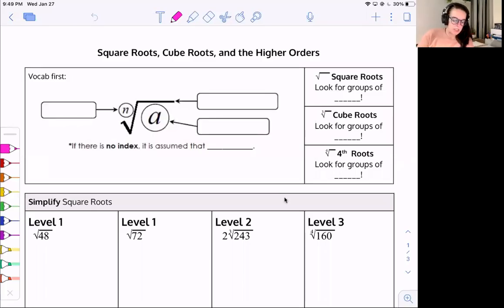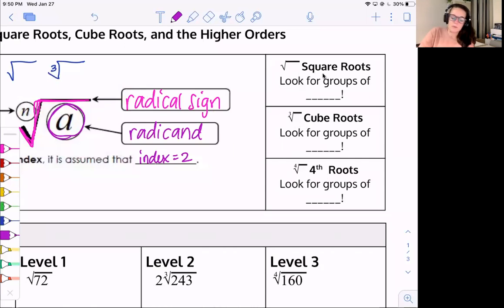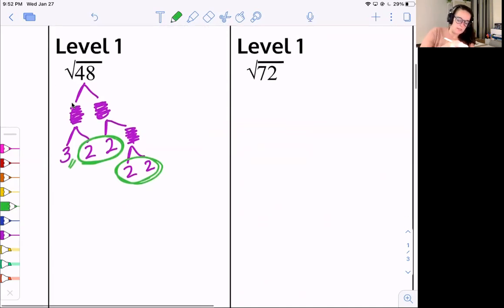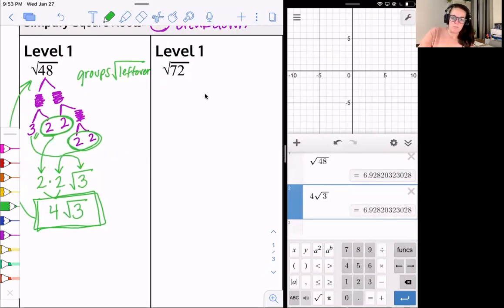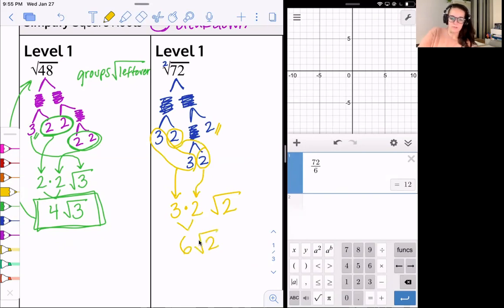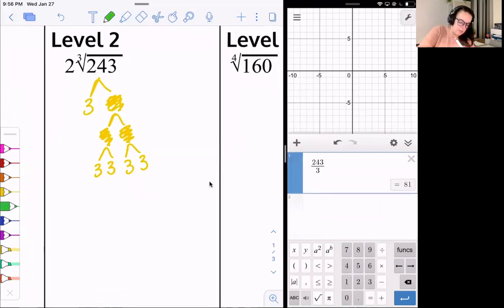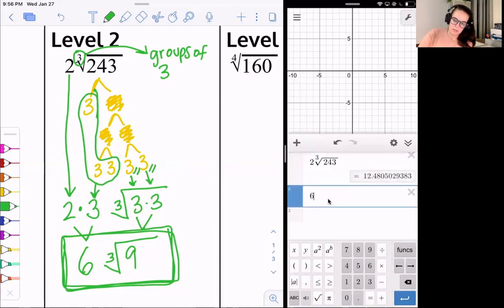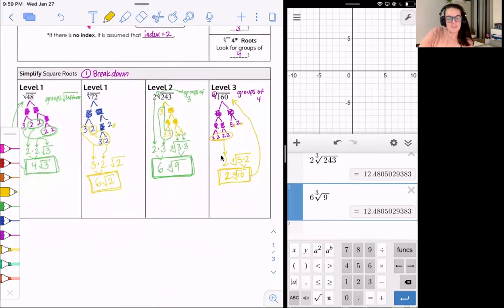A2 Simplifying Radicals